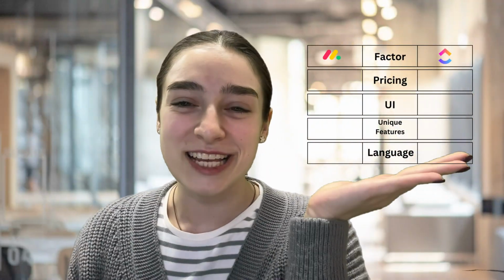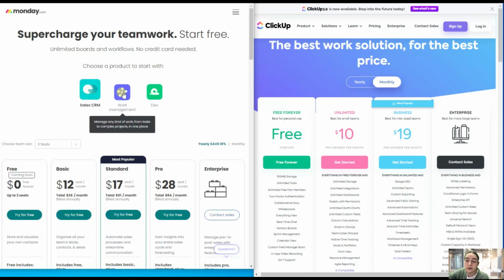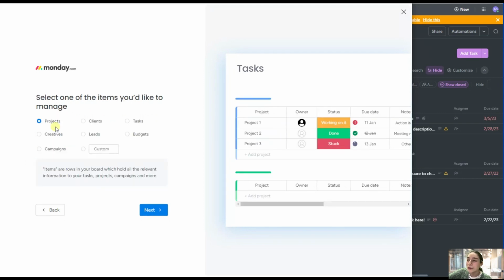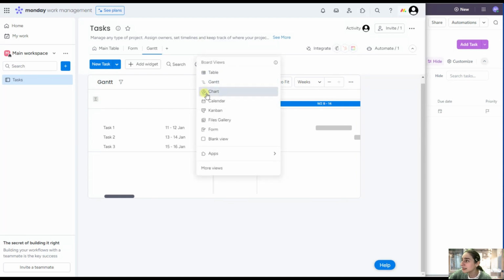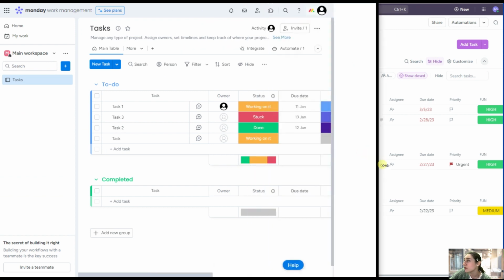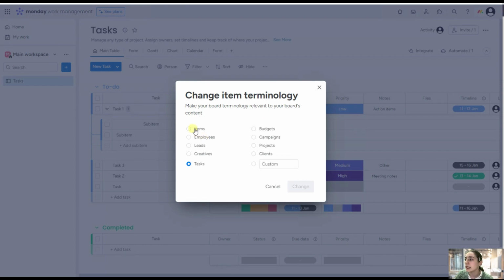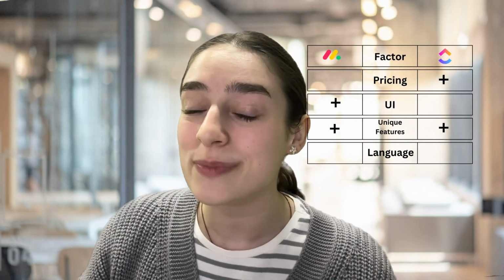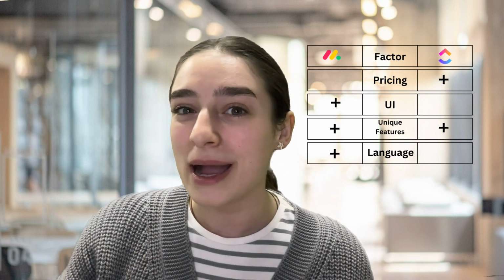ClickUp vs Monday | The Best Project Management Tool in 2024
👋 Greetings, WPGlob fam! Today, we're delving into the best management tools, putting Monday.com and ClickUp head-to-head in a battle of features, usability, and value. Whether you're a solo entrepreneur or part of a large team, choosing the right platform can make all the difference.

🎯 Key Points Covered:

💸 Pricing:
We're breaking down the pricing plans of Monday.com and ClickUp to help you understand which tool offers the best bang for your buck. From free plans to enterprise options, we've got you covered.

🎨 User Interface:
First impressions matter! Join us as we compare the user interfaces of Monday.com and ClickUp. Discover which platform offers an intuitive and visually appealing design that aligns with your workflow preferences.

🌟 Unique Features:
It's all about those standout features! We explore the unique functionalities that set Monday.com and ClickUp apart. From advanced automation to view options, find out which platform brings the innovation your projects deserve.

🌐 Language Support Examined:
For global teams, language support is crucial. We've dug into the language capabilities of both Monday.com and ClickUp to ensure you can seamlessly collaborate, no matter where your team is located.

Thanks for tuning in, and we'll catch you in the next one!

Timestamps
Intro 00:00
Pricing 01:06
Monday.com UI 07:46
ClickUp UI 11:15
View Options 13:13
Monday.com Unique Features 21:27
ClickUp Unique Features 24:49
Language Support 27:34
Outro 31:10